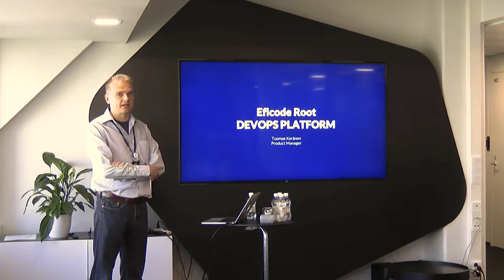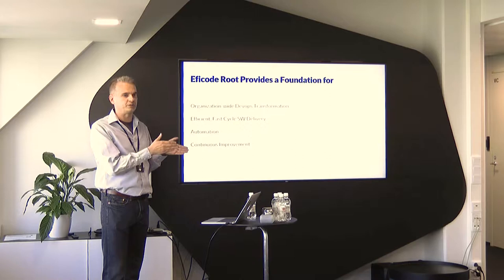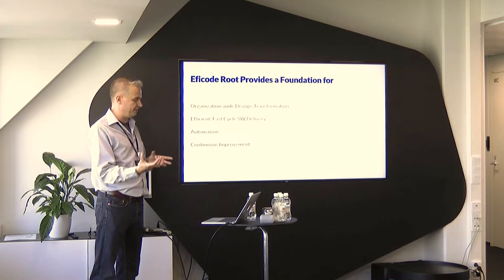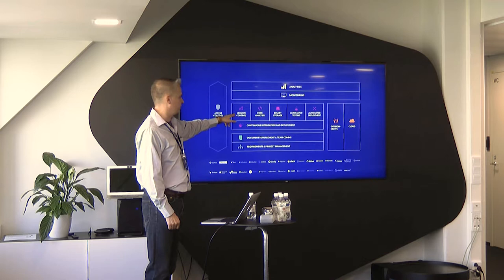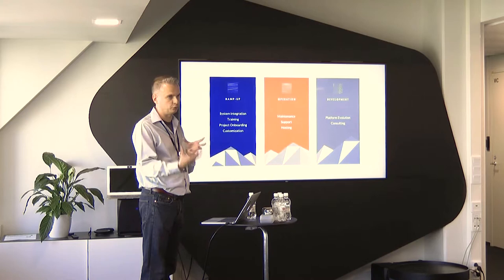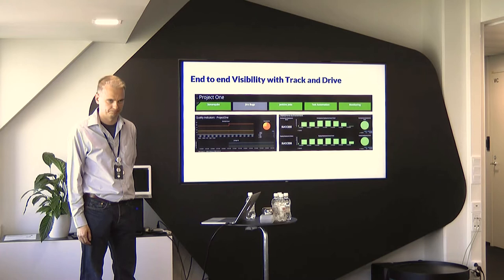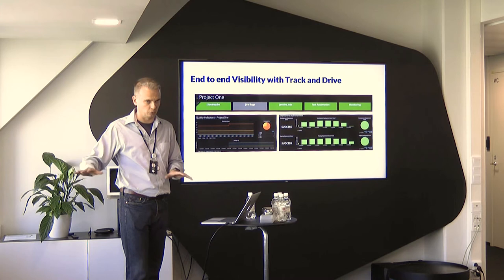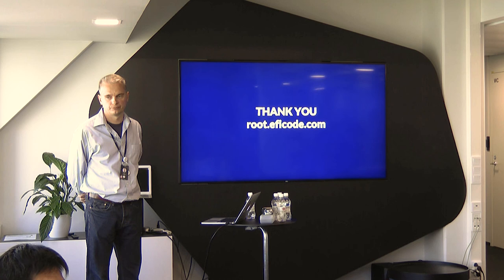Eficode ROOT DevOps Platform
Speaker: Tuomas Keränen